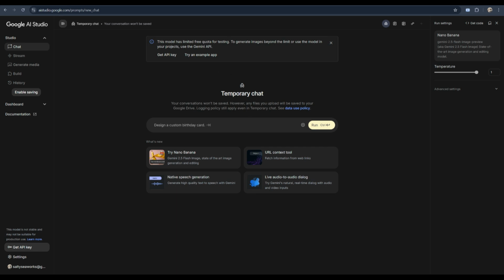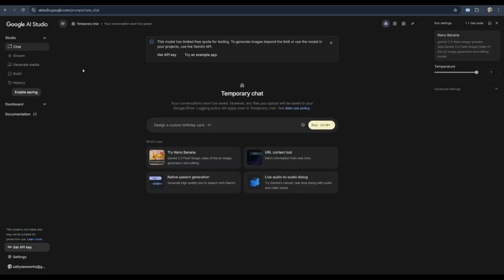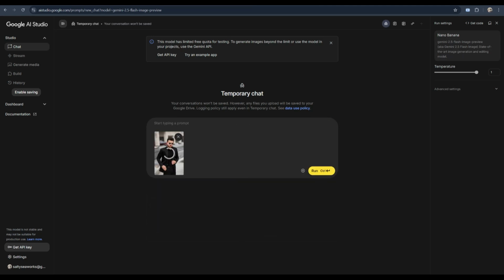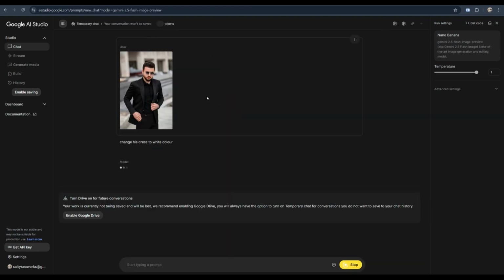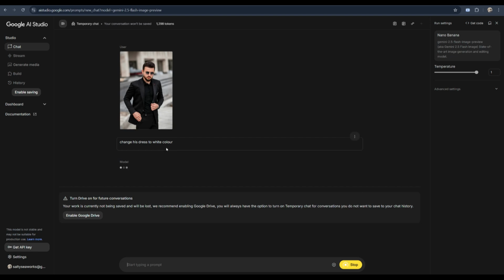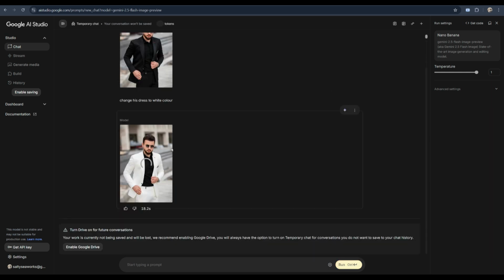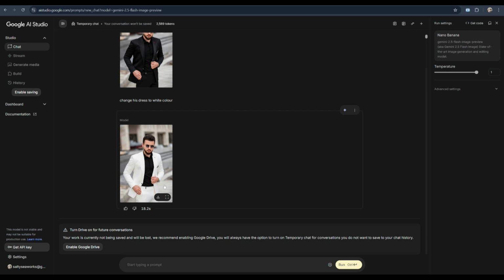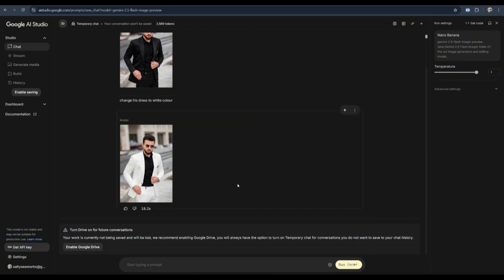How to Change Clothes of a Person in a Photo for Free in Google AI 2025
Want to transform your photos like magic? ✨ In this quick tutorial, I’ll show you step by step how to change the clothes of a person in a photo using Google AI tools in 2025—completely free!

Whether you want to update your outfit for social media, fix a photoshoot, or just have fun experimenting with styles, this method will let you swap clothes in seconds without Photoshop.

By the end of this guide, you’ll know exactly how to:

Upload your photo into Google AI

Select the area of the clothes you want to change

Replace it with new styles, colors, or patterns instantly

Download your edited photo in high quality

This works for both casual and professional images, and the best part is—it’s 100% free.